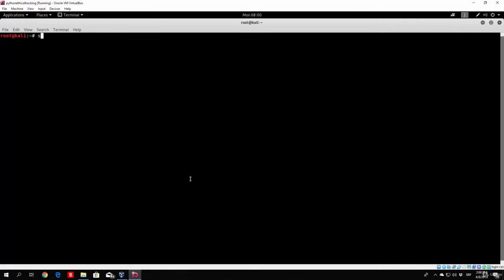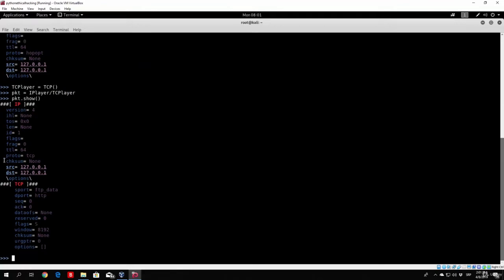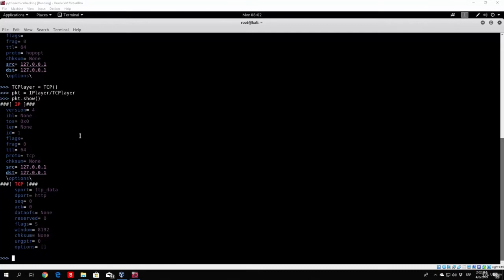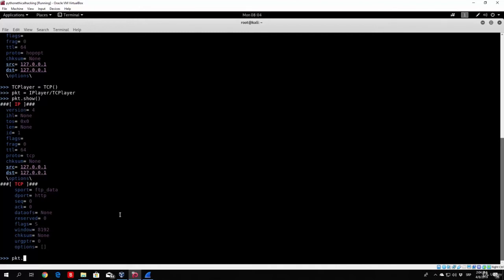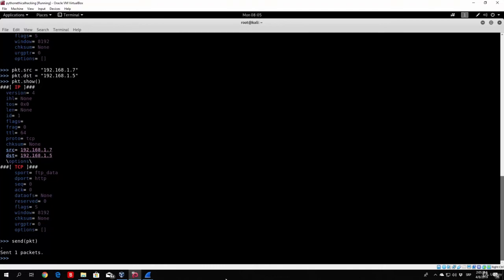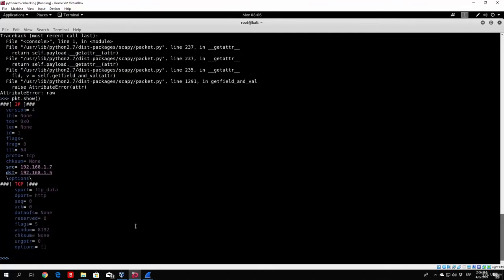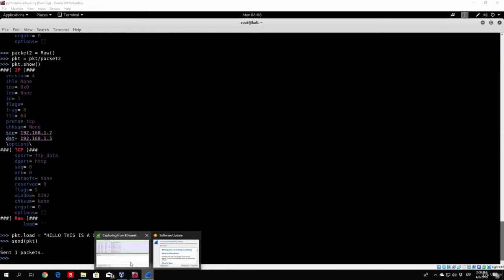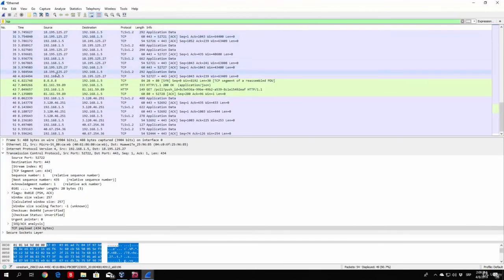7 Spoofing our IP address and sending message with TCP payload